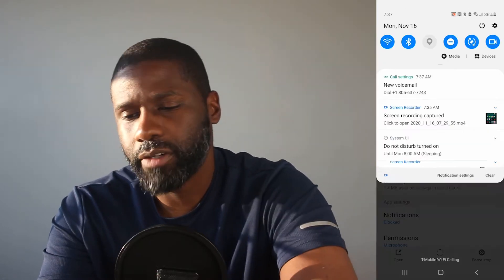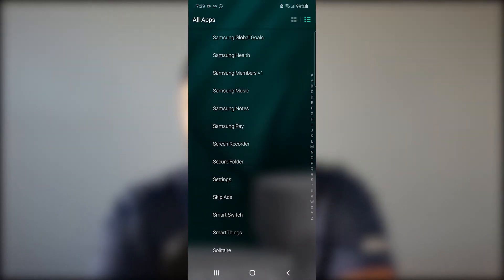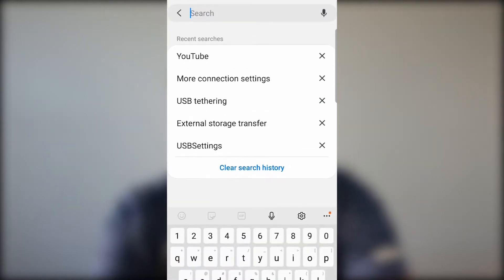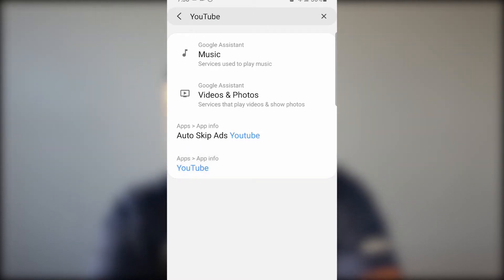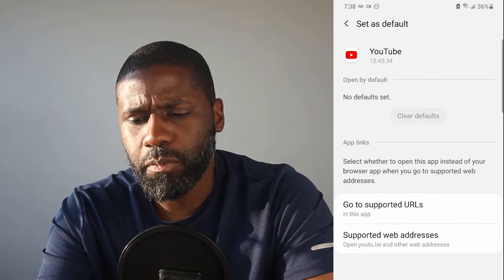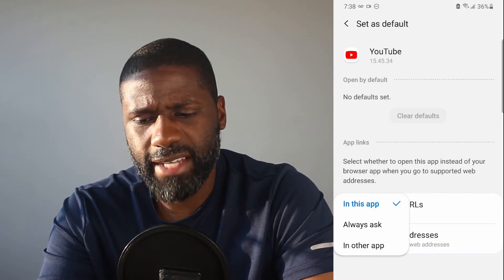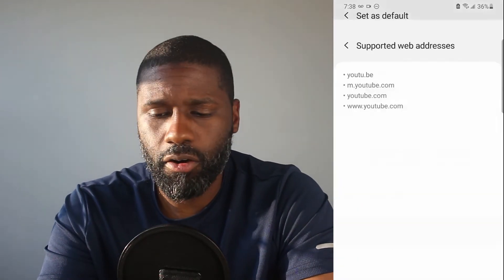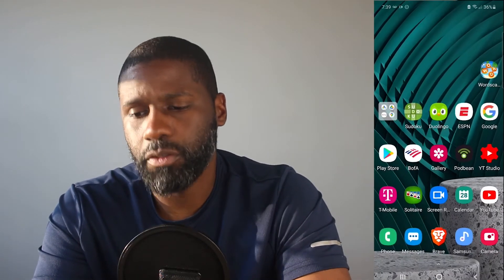How to get YouTube Desktop mode on phone 2021 | Android | redirect fix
How to get YouTube Desktop mode on phone. For Android | redirect fix. YouTube Desktop mode. How to enable desktop mode in android and iPhone. Step by step instructions of how to enable YouTube desktop on any browser on your phone.

Equipment used to make this video:

Camera - Canon EOS Rebel T6i:
Microphone - Neumann TLM 103:
Video Editing Software - Adobe Premiere Pro CC:
Audio Software - Avid Pro Tools 2018:
Soft boxes - CRAPHY Photo Studio Soft Box Lights:

YOUTUBE RECOMMENDATIONS!!